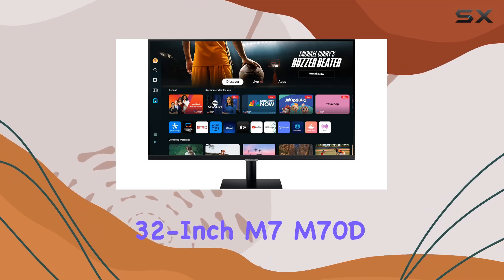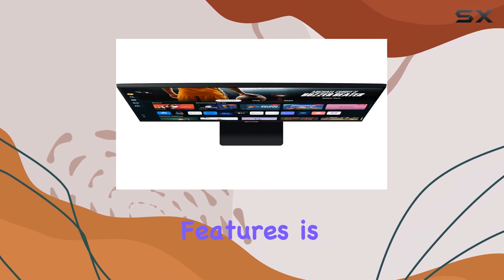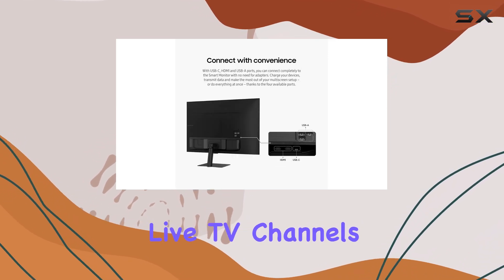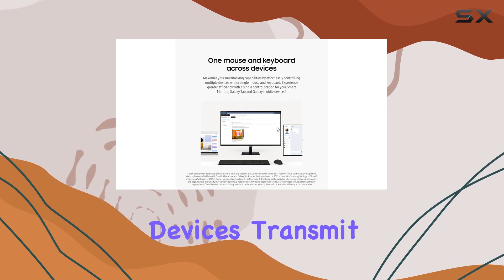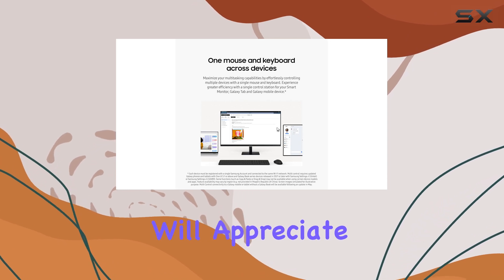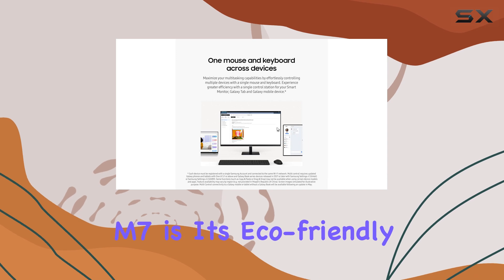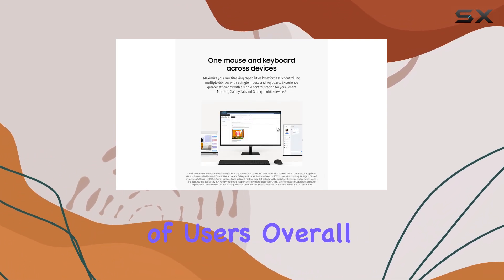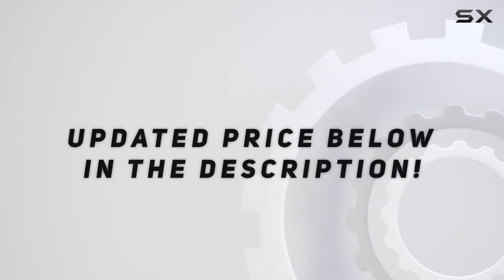SAMSUNG 32-Inch M7 Series: The Best 4K Smart Monitor for Everyone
0:00 Intro
0:07 Review

Things that we mentioned in this video:
SAMSUNG 32-Inch M7 (M70D) Series : B0D1DLDMPR